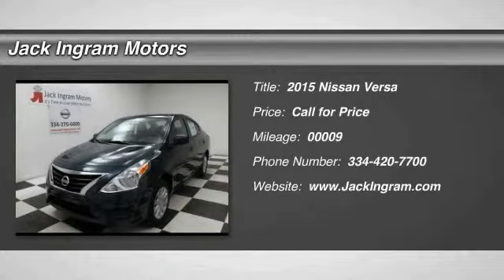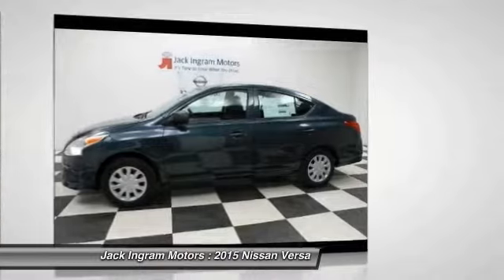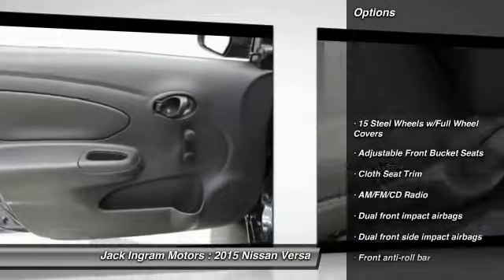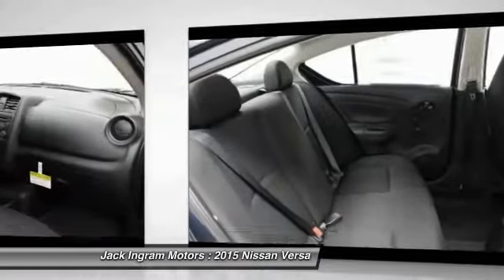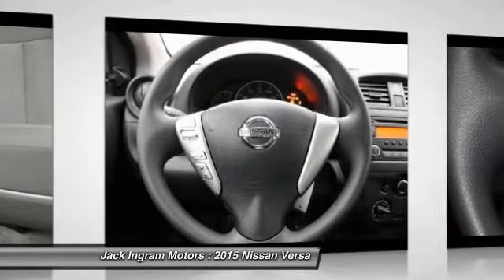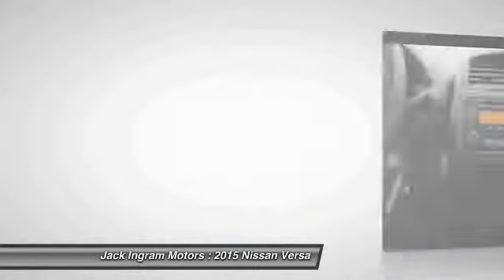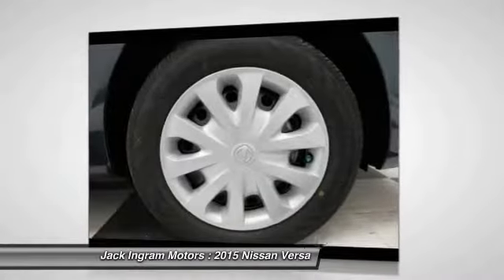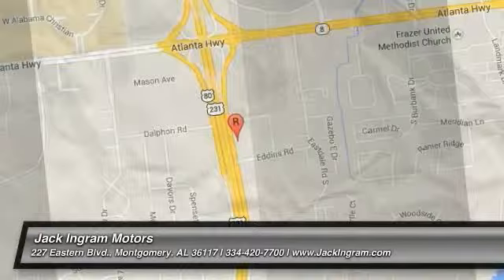2015 Nissan Versa Montgomery AL N12852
2015 Nissan Versa 1.6 S

227 Eastern Blvd.

Don't miss this 2015 Nissan Versa. It's equipped with Automatic transmission and features a Graphite Blue exterior. With 9 miles, You'll want to take this car home. Make a great choice today.